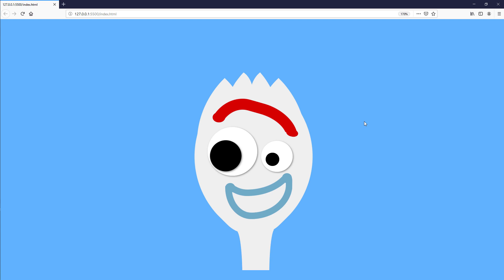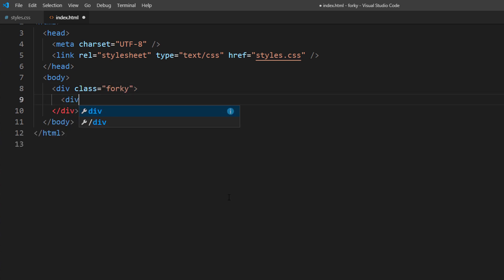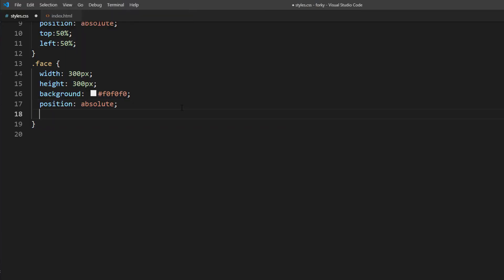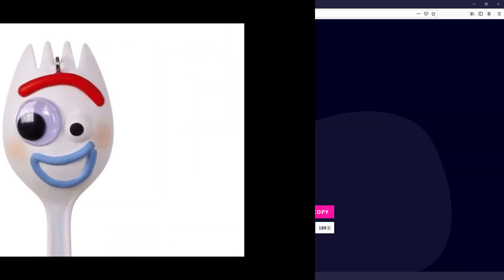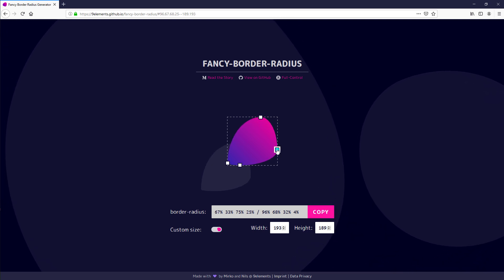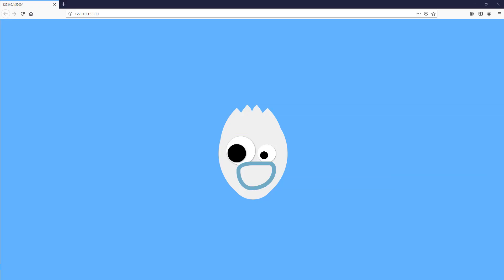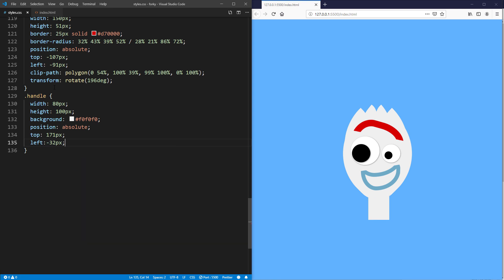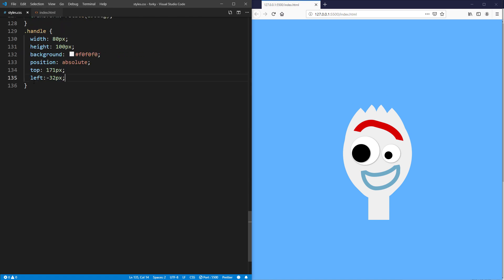How to draw Forky with pure CSS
A CSS image drawing tutorial for beginners. In this video, we'll show you how to draw Forky using only CSS step by step from scratch in just a few minutes.